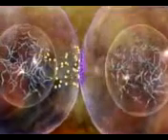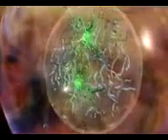Miracle of Life Part 5